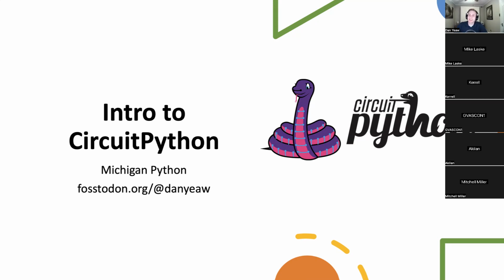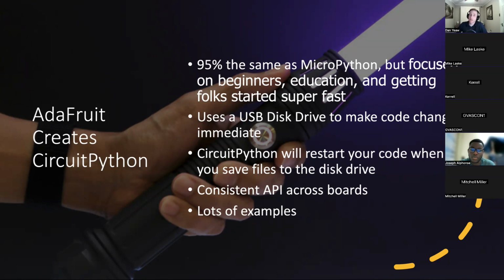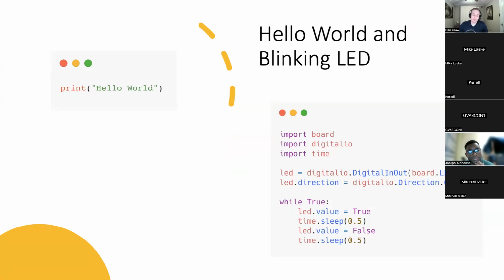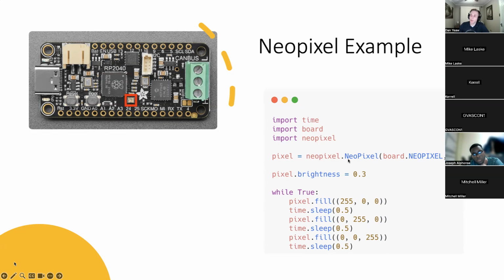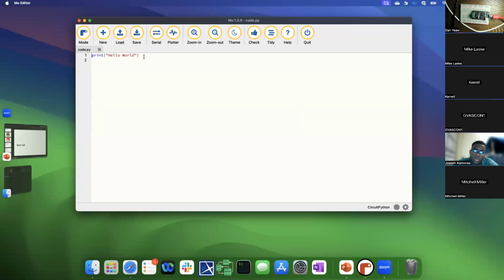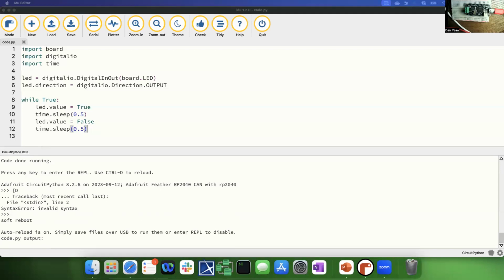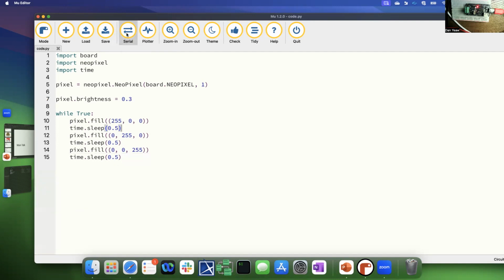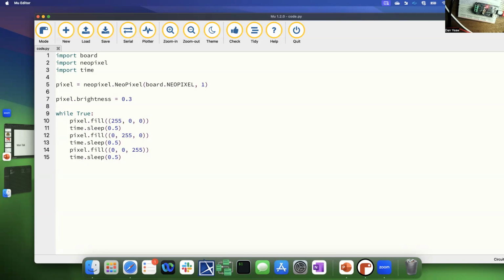Intro to CircuitPython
This beginner friendly talk will introduce developing embedded systems with CircuitPython! We will cover the basics of installing CurcuitPython on a microcontroller, set up a development environment, and create a simple program on an Adafruit Feather RP2040.